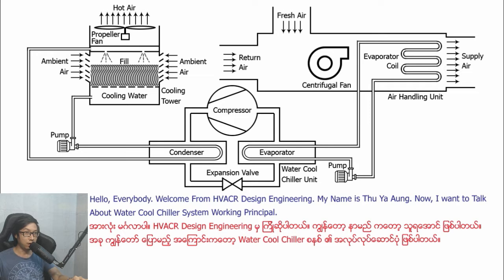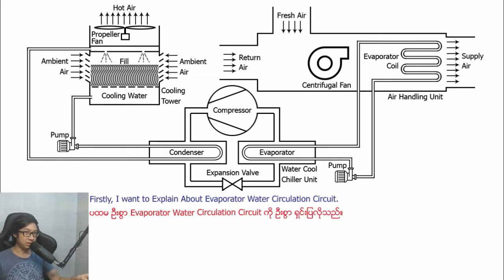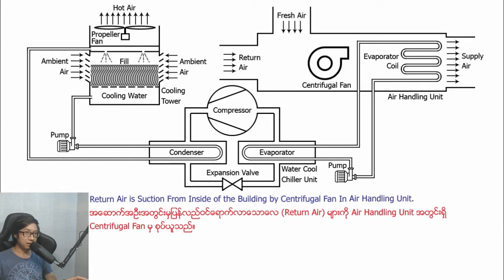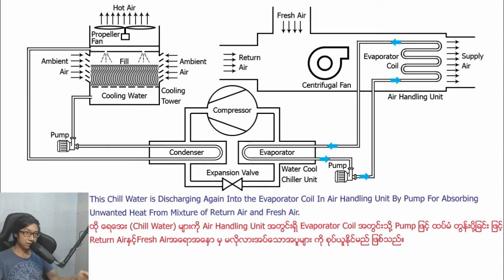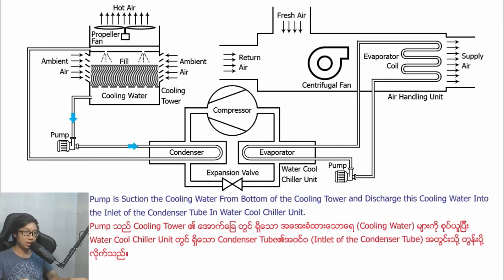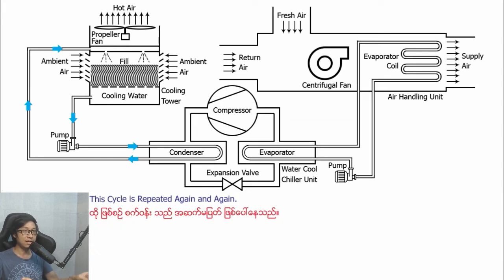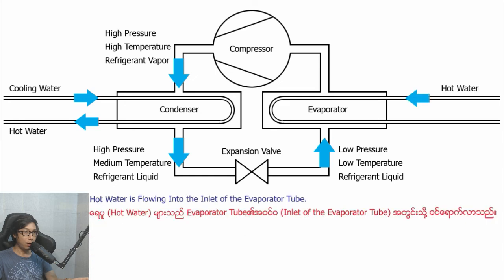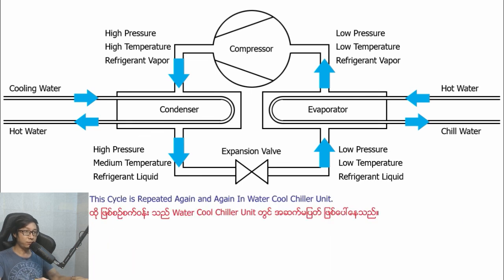Water Cool Chiller System Working Principal_13-June-2022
Content:
- Water Cool Chiller Working Principal